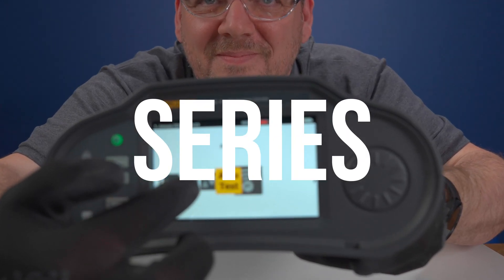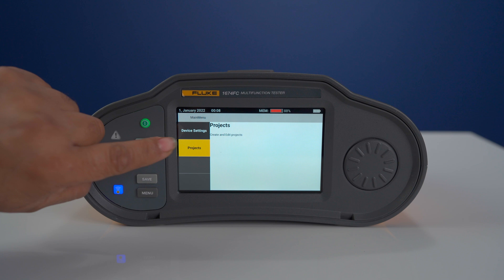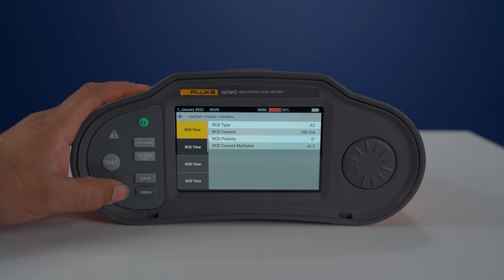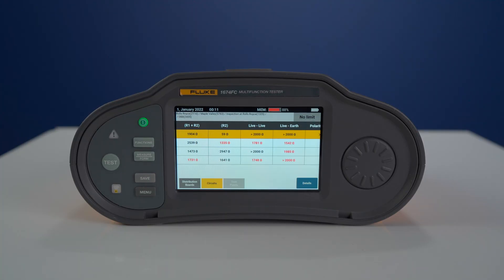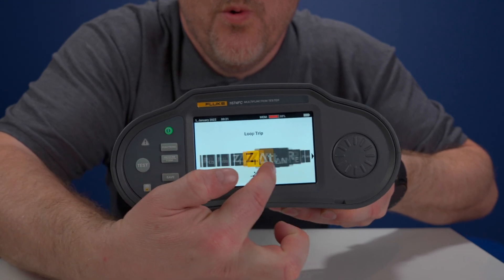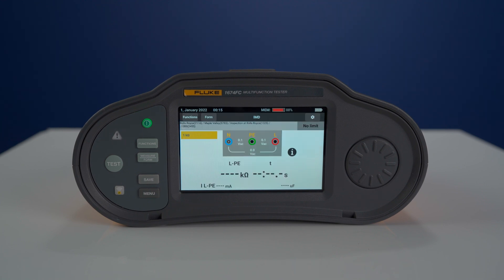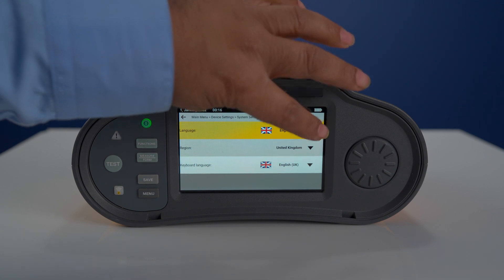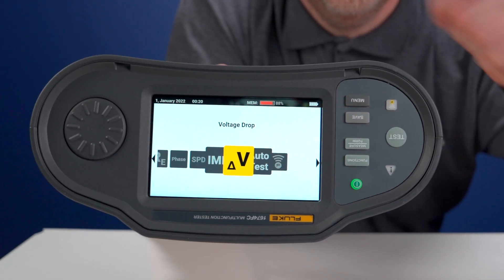The BEST Fluke Multifunction Tester for 2025! 1672, 1673 & 1674 Review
The ULTIMATE Multifunction Tester is HERE! Fluke 1670 Series Review

In this video, we take an in-depth look at the Fluke 1672, 1673 & 1674 Multifunction Tester, a powerful tool designed for electrical professionals. Join us as we explore its features, functionalities, and how it stands out from the competition. Whether you're performing insulation resistance tests, earth ground tests, or verifying circuit integrity, the Fluke 1670 Series promises precision and reliability.

We'll cover:

- Key features of the Fluke 1672, 1673 & 1674
- Hands-on demonstrations and testing capabilities
- Comparison with other multifunction testers in the range

If you're in the market for a multifunction tester or simply want to learn more about the Fluke 1670 Series, this video is perfect for you!